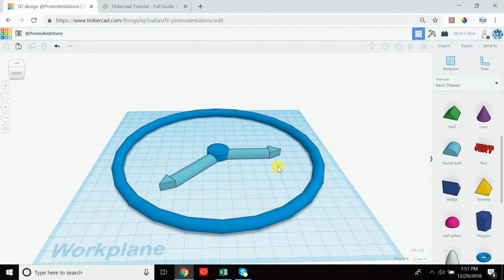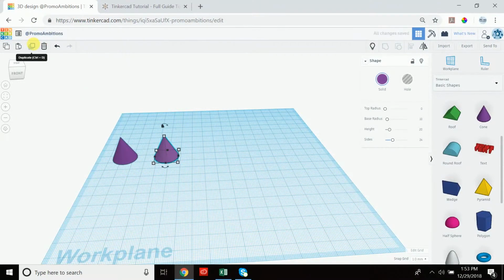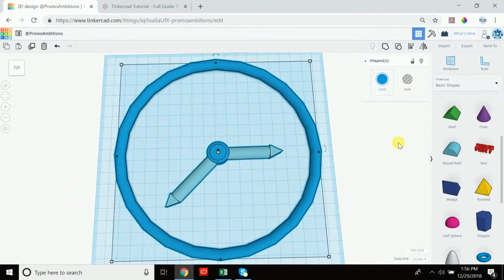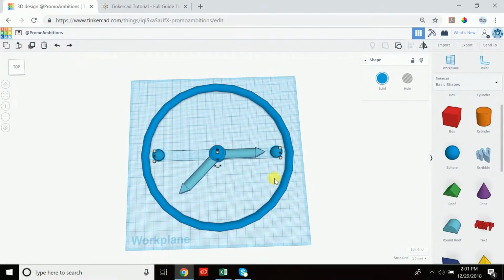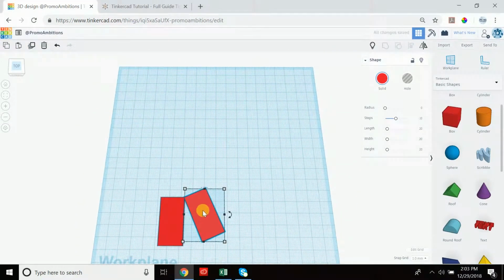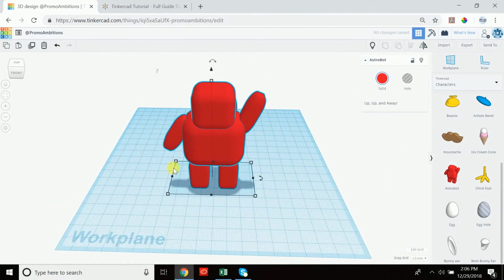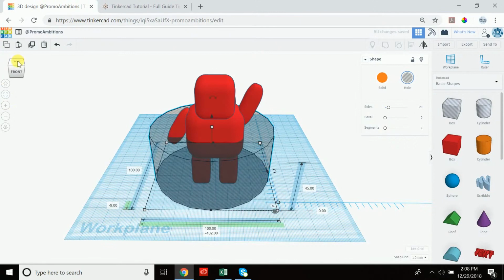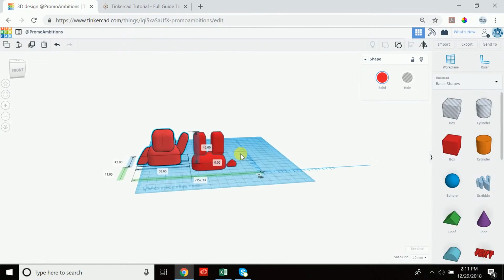Tinkercad Tutorial Part 5 Circular Patterns and Slicing J M8LGsElJs shortened